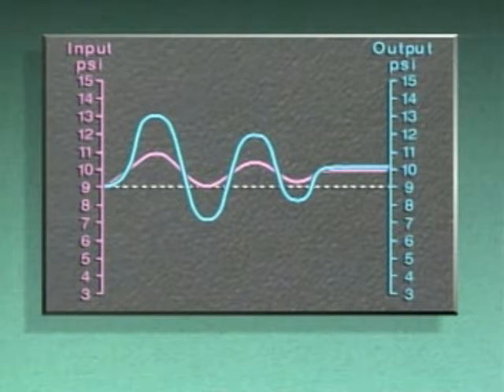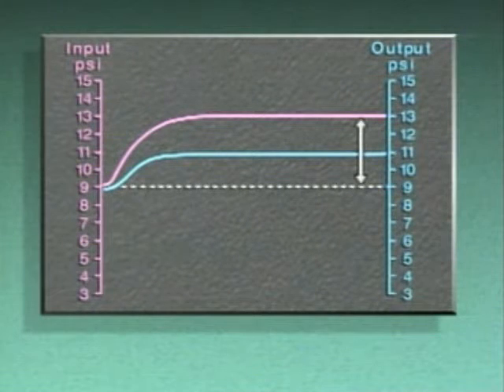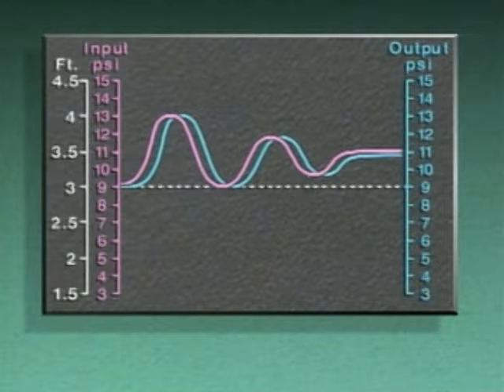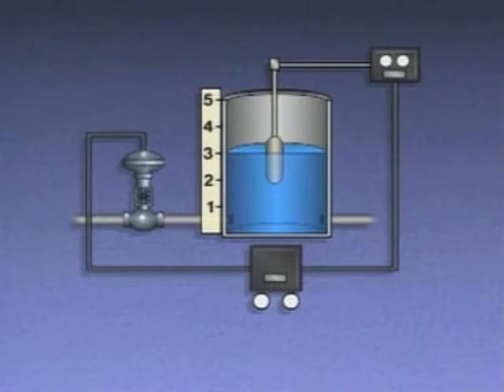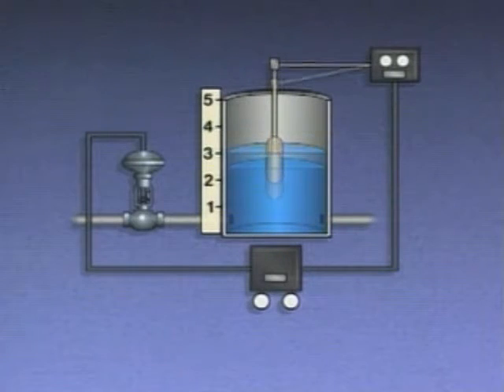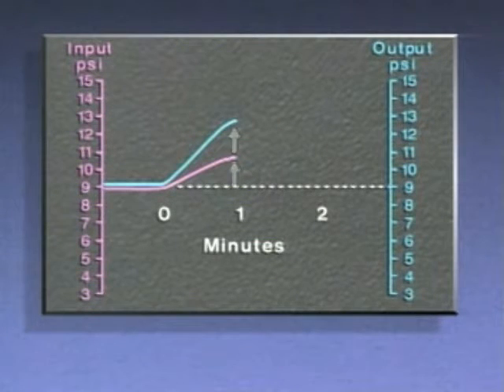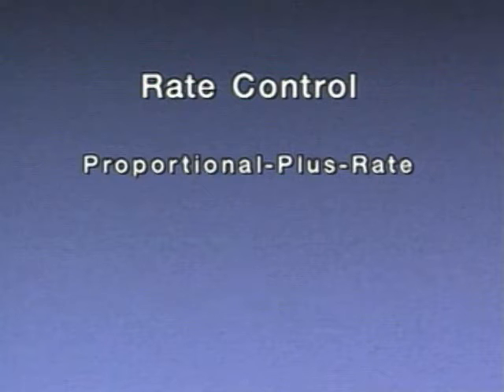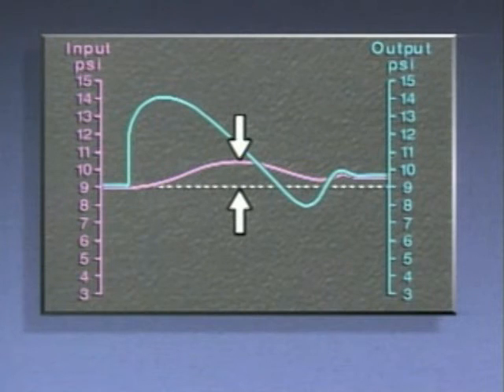2_Reset (PI) & Rate (PD) Control Modes Explained | Automatic Process Control (Instrumentation)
Continue your journey into automatic process control! This Part 2 video dives into advanced control modes: Reset (PI) and Rate (PD) control, which solve key limitations of basic proportional control.

What You'll Learn:

Reset Control (PI): How it eliminates offset by repeating proportional action until the process returns to setpoint. Tank level example with MPR (Minutes Per Repeat) tuning.

Rate Control (PD): How it anticipates disturbances by responding to the speed of deviation (derivative action) for faster response.

Proportional Band Deep Dive: Narrow vs. wide bands, gain calculations (PB inverse), and their impact on stability.

Key Tradeoffs: Why fast reset causes cycling, how rate control minimizes initial deviation but may leave offset, and balancing controller aggressiveness.

Real Industrial Terminology: Proportional+Integral (PI) vs. Proportional+Derivative (PD) control explained.

Perfect For:
Instrumentation Engineers, Control Systems Technicians, Chemical/Process Engineers, Engineering Students, and Industrial Automation Professionals.